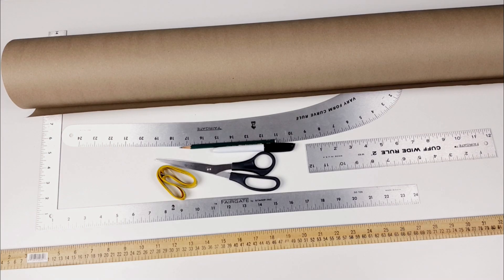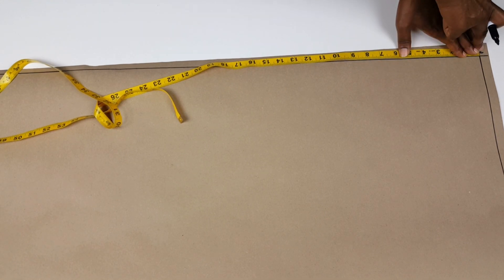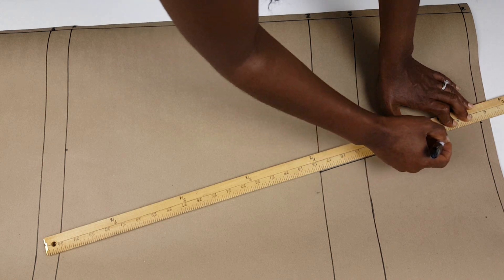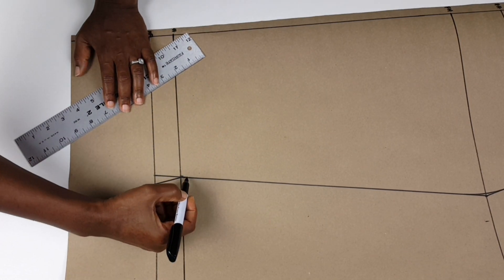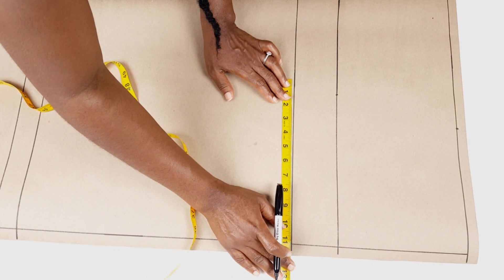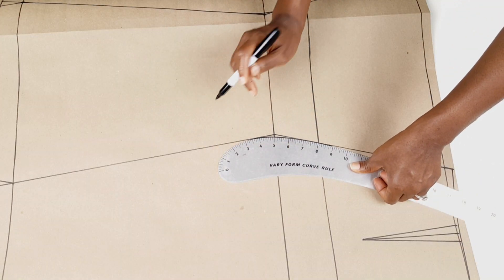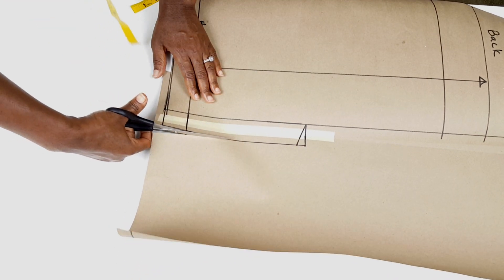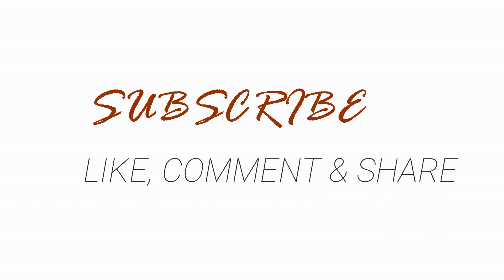How To Draft A Pencil Skirt Pattern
In this video I show you how I draft the skirt pattern for the skirt I made for my previous video.

Thank you all to my new subscribers and to the old ones. :).